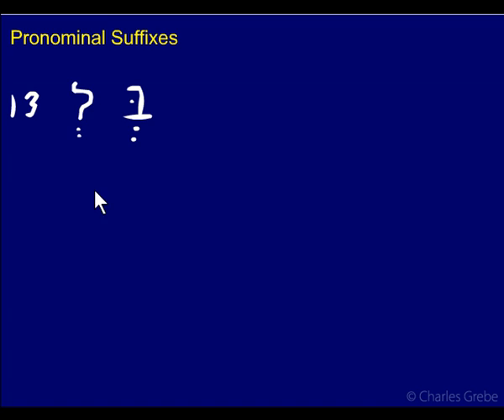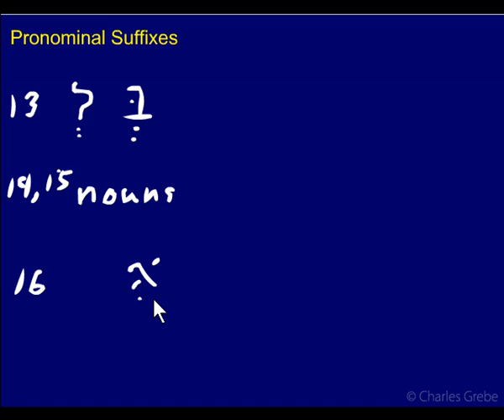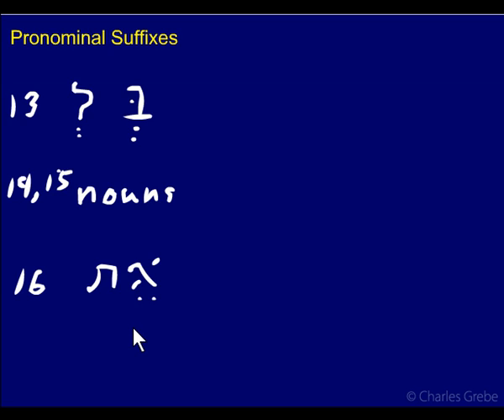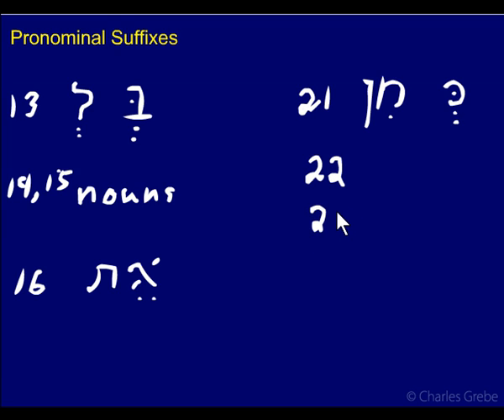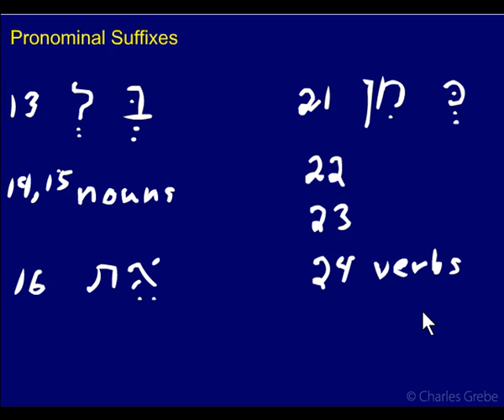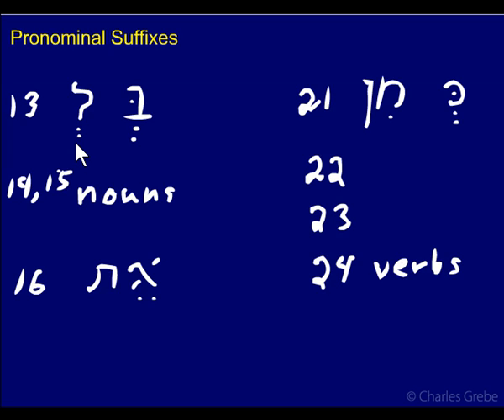13.01 Pronominal Suffixes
13.01   Pronominal Suffixes